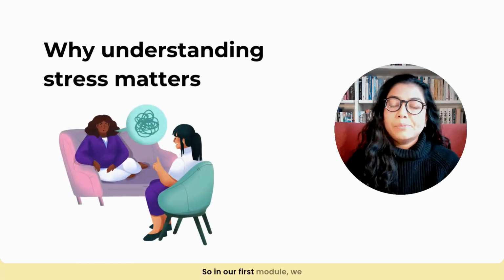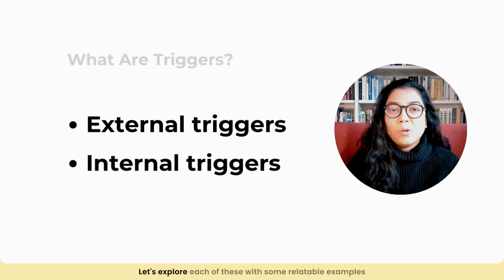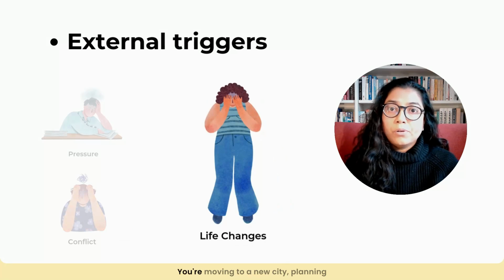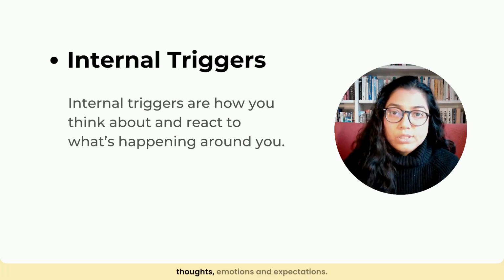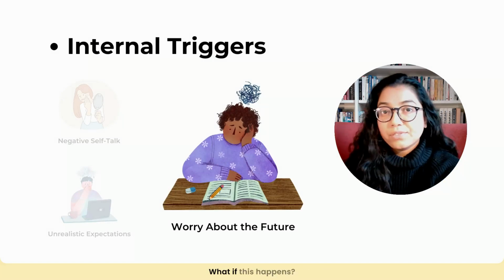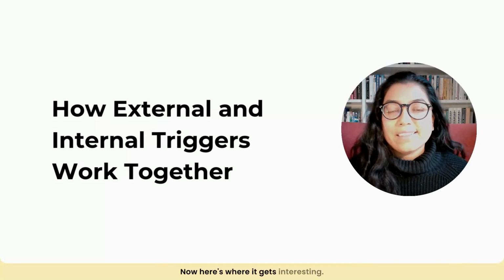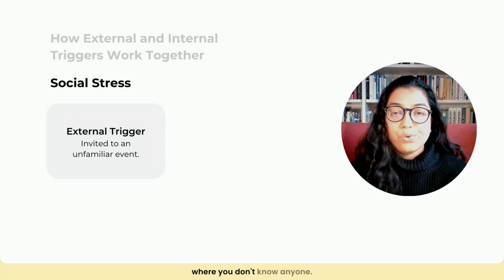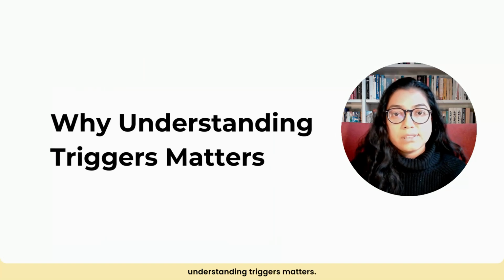Understanding Triggers┃Stress Management Course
This self-paced course is your personal toolkit to manage stress effectively. From understanding what stress truly is to identifying your unique triggers and coping styles, we walk you through every layer. Learn the varieties of stress, explore its key domains, and map out your own stress response roadmap. With guided strategies and science-backed tools, you'll gain clarity on how to recognize, respond to, and regulate your stress — both in everyday life and high-pressure situations.

Build long-term emotional resilience with practical coping mechanisms that work for you.

Chapters:
0:00 Understanding Triggers
0:54 External Triggers
1:13 Examples of External Triggers
2:12 Internal Triggers
2:26 Examples of External Triggers
4:00 How They Work Together
5:31 Why Understanding Triggers Matters

📍About Talking Distance
At Talking Distance, we offer therapy for cross-cultural lives—NRIs, international students, and global professionals. Our multicultural team understands because we’ve lived it too. Whether it’s therapy, courses, or content, we help you feel heard—no need to explain the basics.